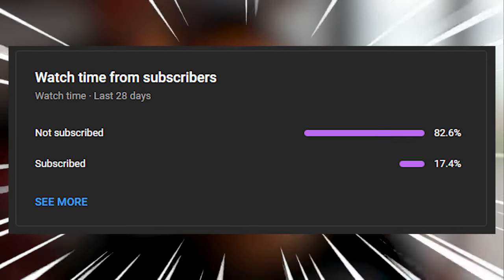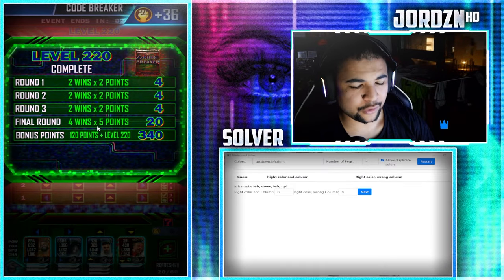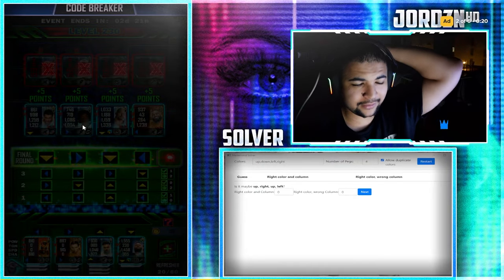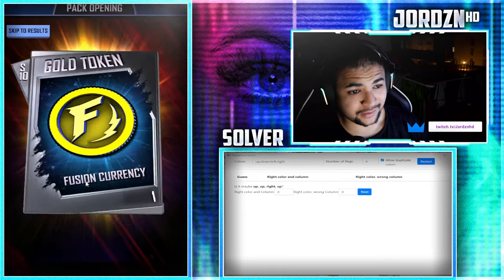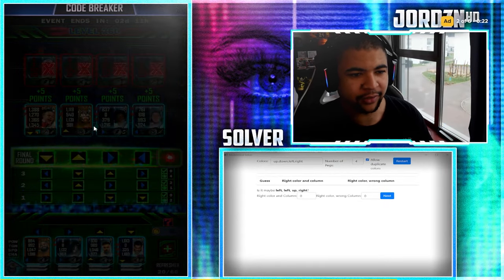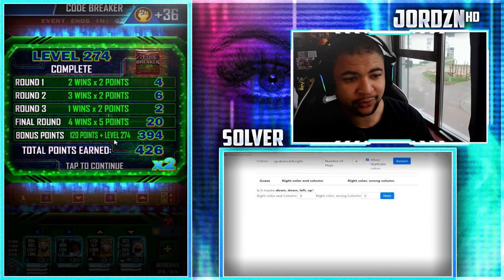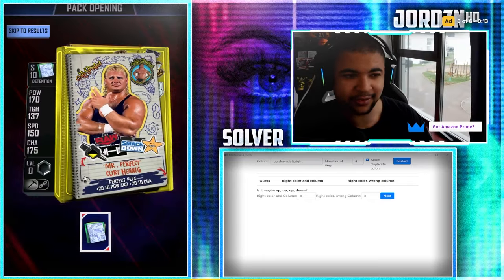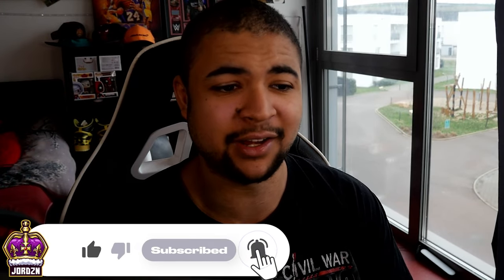HUGE CODE BREAKER PACK OPENING IN WWE SUPERCARD!